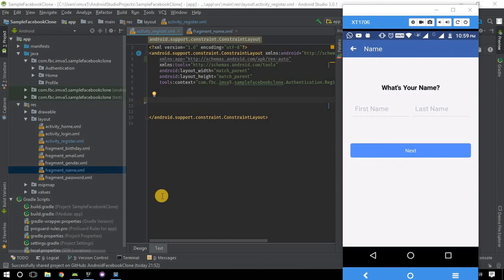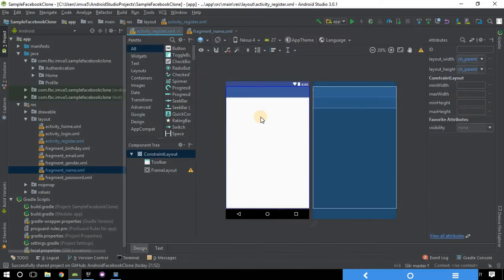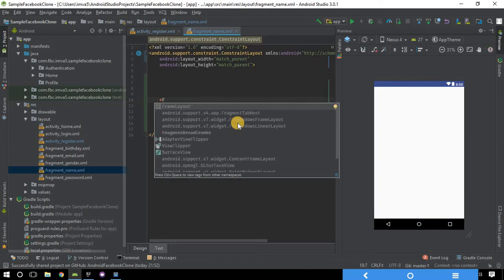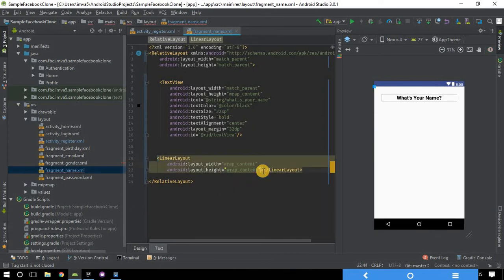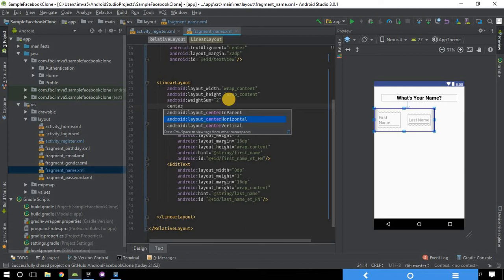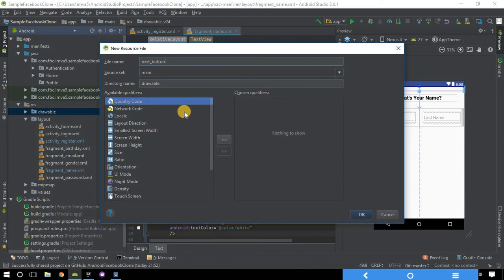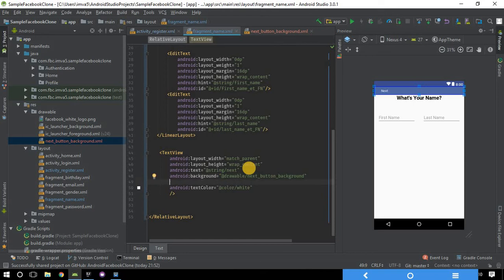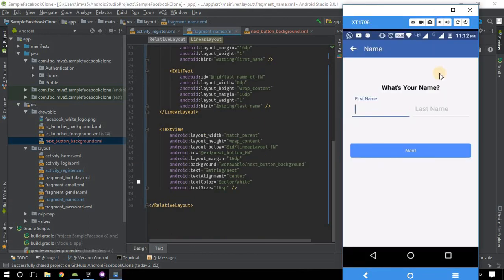Building the Registration UI (1/2) (Part-7) [ Android Facebook Clone ]